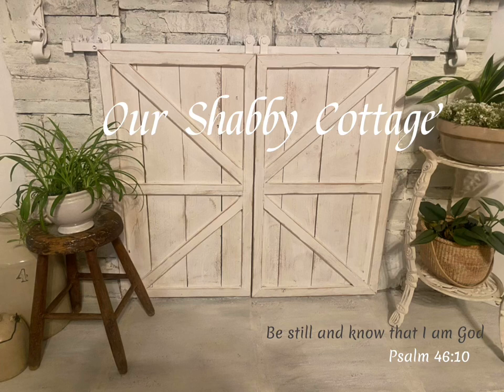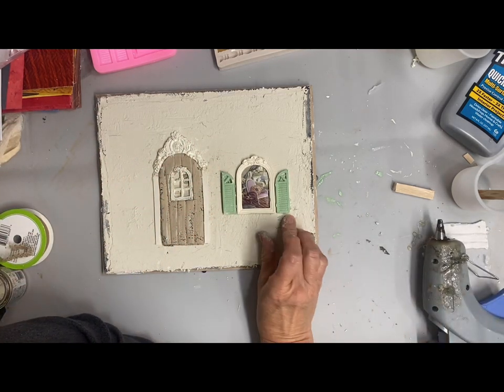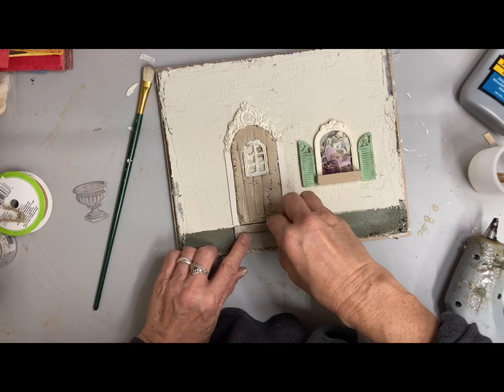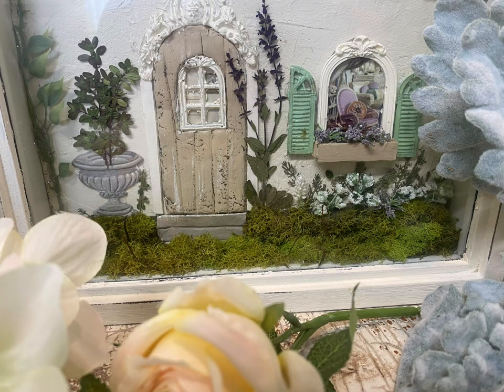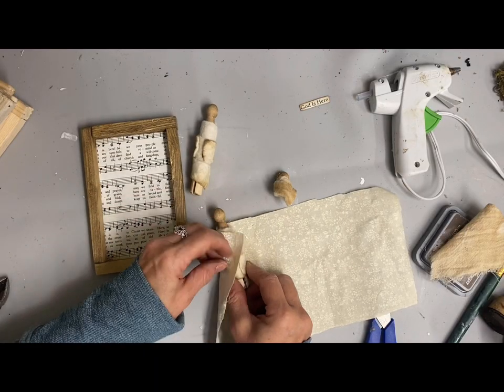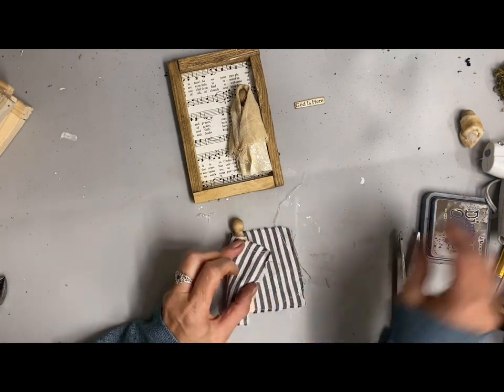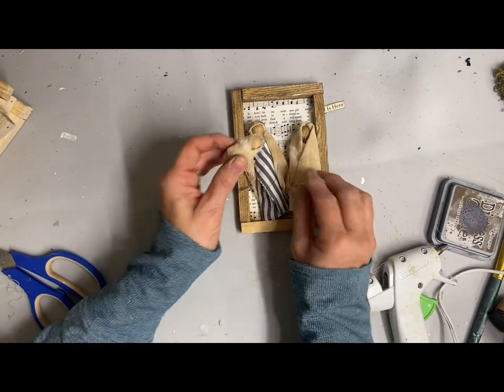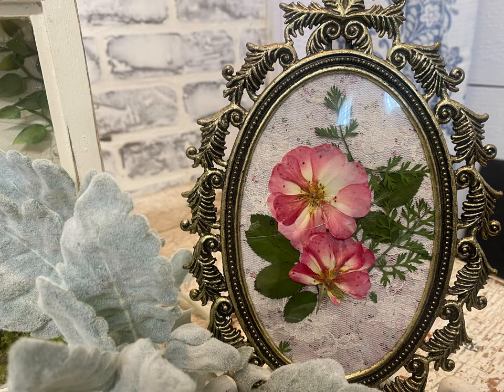DIY shadow Box Ornaments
Trim mold
Other molds
Dixie Belle colors
Buttercream and kudzu
Can Dyke brown glaze